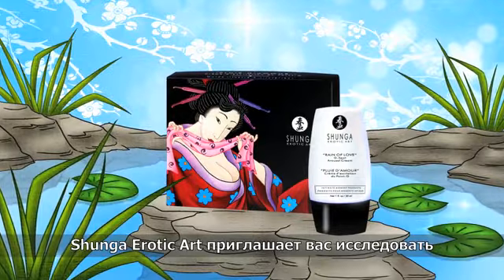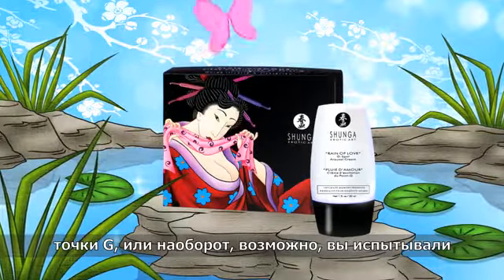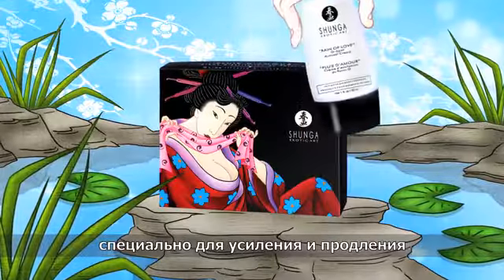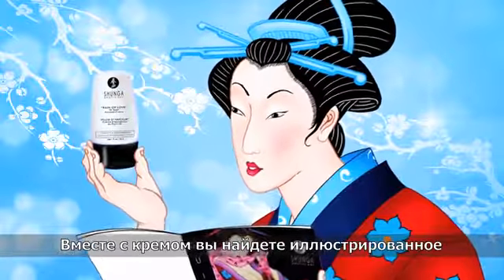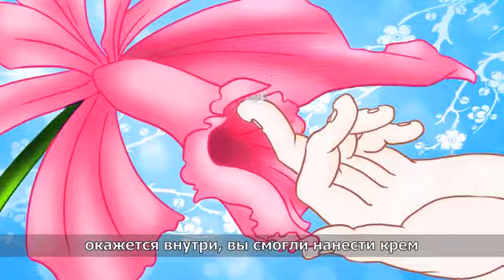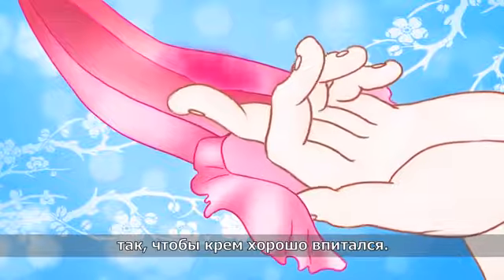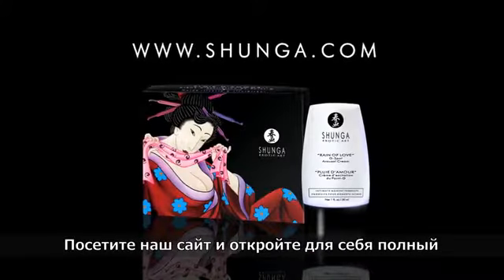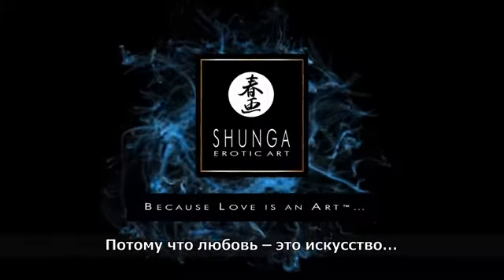FREELOVESHOP.BY - SHUNGA - G RAIN OF LOVE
- Секс шоп
- Эротическое белье
- Свадебное белье
- Ролевые и праздничные костюмы
- Белье больших размеров